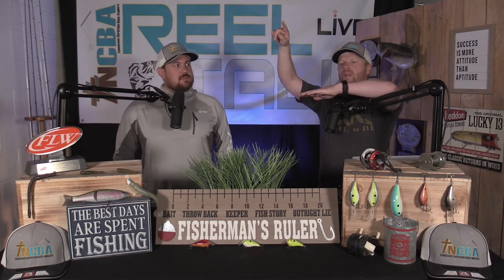Off-Shore Essentials: TNCBA Tips, Tricks, and How-To (S1EP22)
Once you locate those schools out deep the question becomes, what are the confidence baits to throw? During this episode of tips, tricks, and how-to Cody and Kelsey discuss their go-to baits for off-shore fishing.